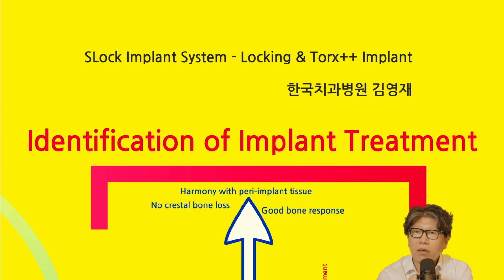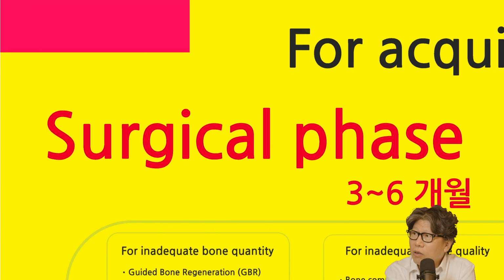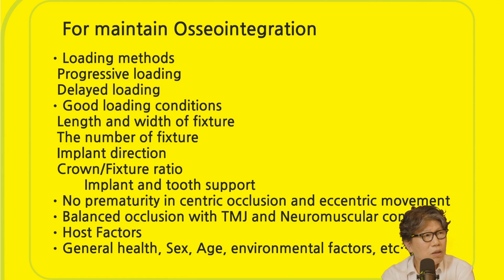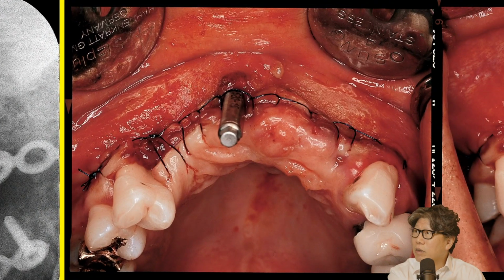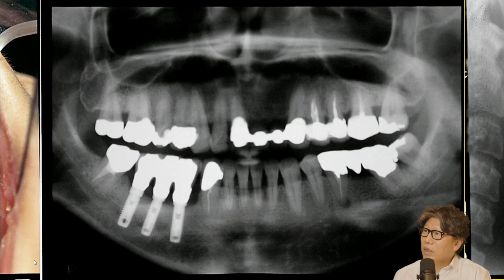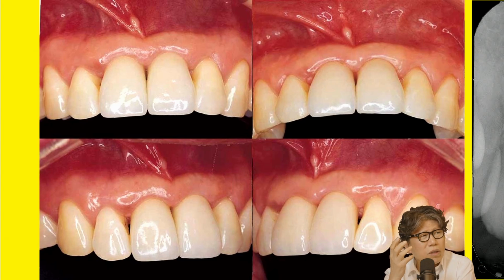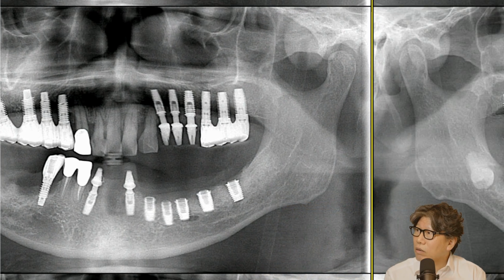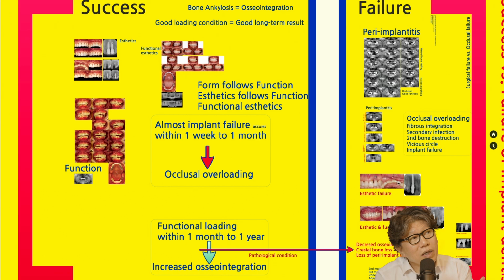[EN] Identification of Implant Treatment - 1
🦷 Identification of Implant Treatment 🦷

Hello. I'm Dr. Youngjae Kim, President of Korea Dental Hospital.
I would like to give you an opportunity to learn more about the SLOCK implant,
from implant surgery and prosthetics to full mouth rehabilitation and removable prosthesis.